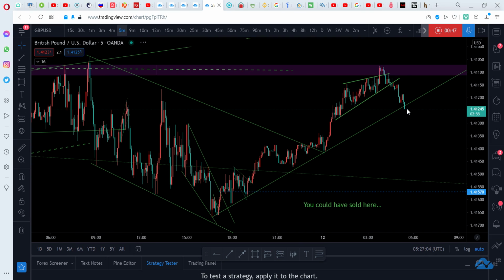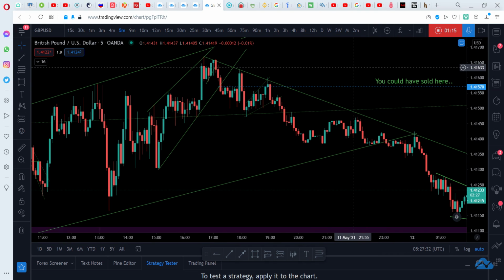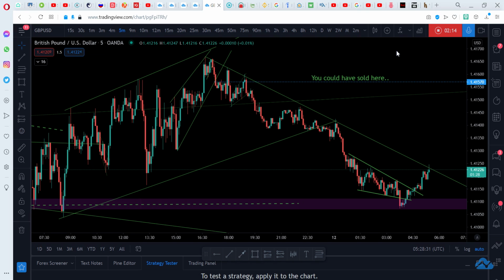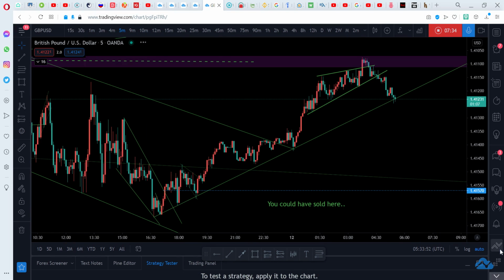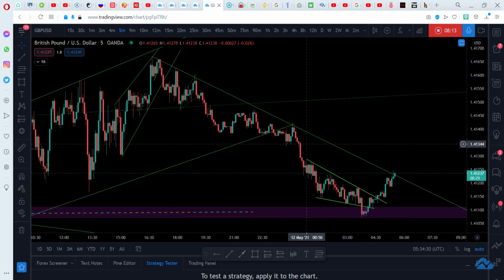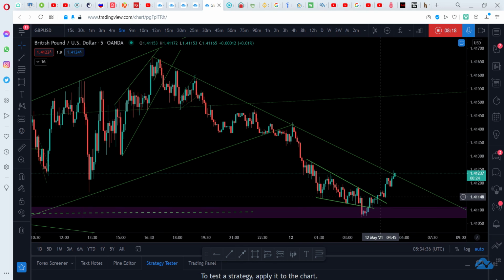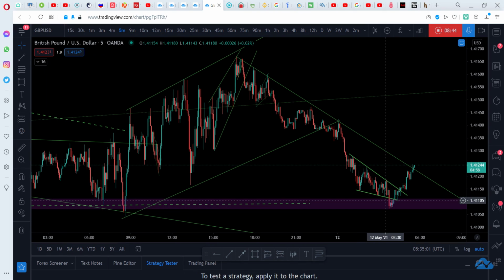GBP/USD to Long? How to make a great entry!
So guys I hope you find this helpful, this is a trade I will I entered but when I miss my ideal entry, I don't bother after.
Learn how I make my ideal entry, might be of help to you.
Follow for more nuggets on how I trade and high probability trade ideas!